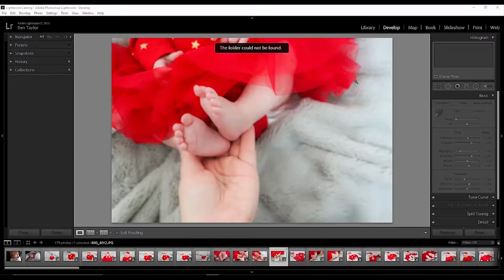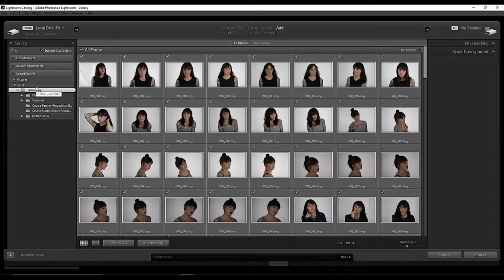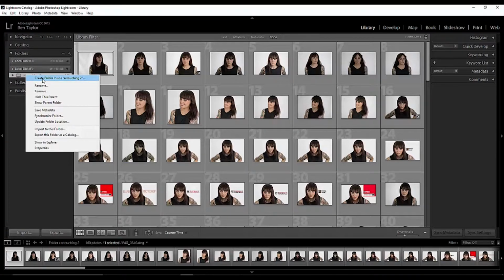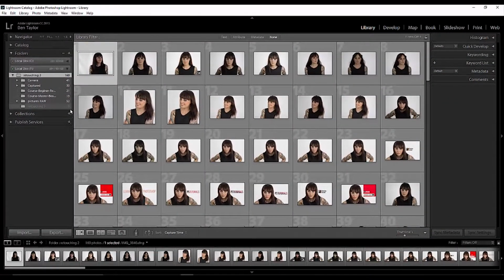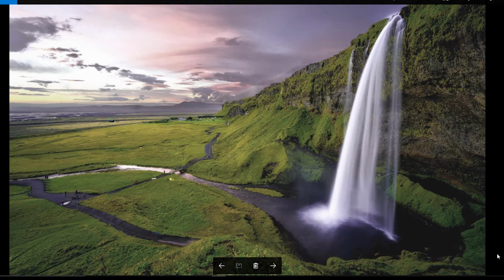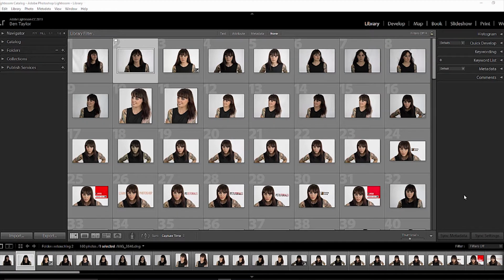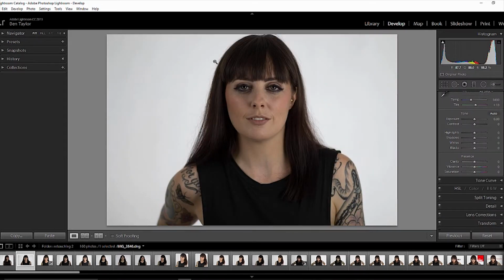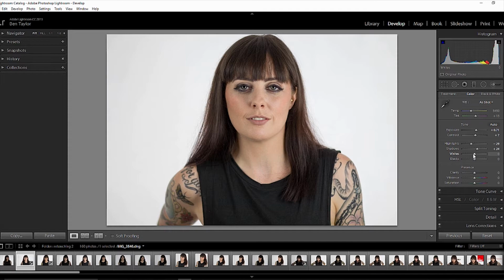5 Reasons EVERY Photographer MUST USE Lightroom For Photo Editing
Lightroom offers photographers a way to do photo editing which is simple.

This tutorial shows you how to use lightroom to edit your photos, and 5 reasons why your photography will be improved dramatically when you learn how to edit your photos in this Amazing photo editing software.